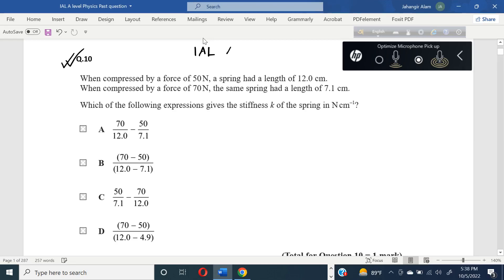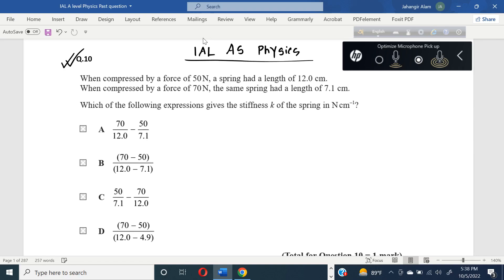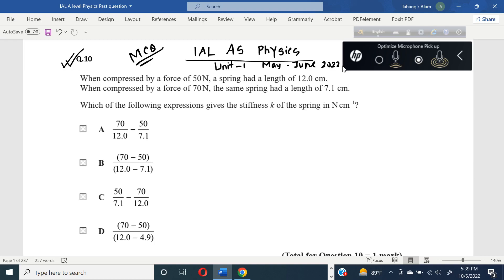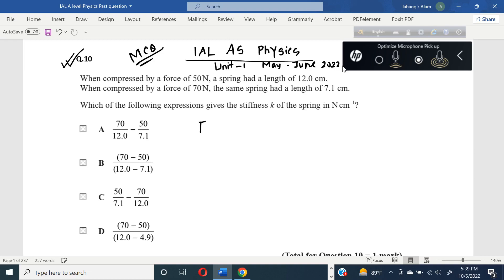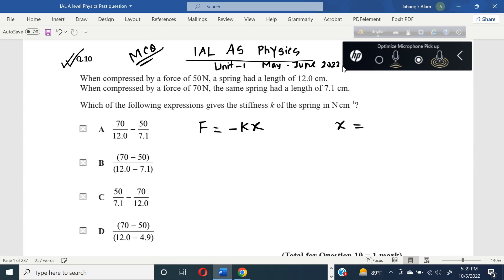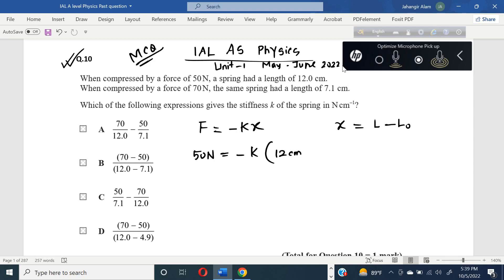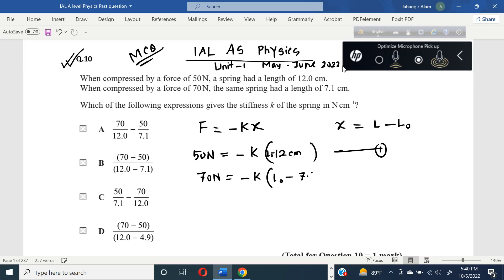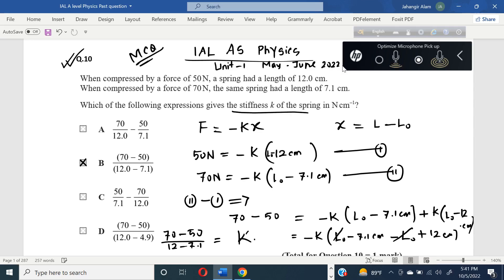IAL AS PHYSICS MAY JUNE 2022 Q 10 MCQ CORRECTED DETAIL SOLUTION